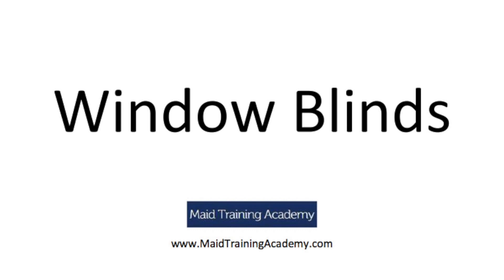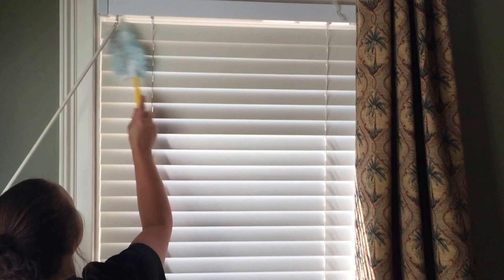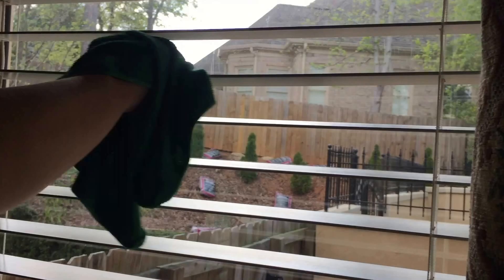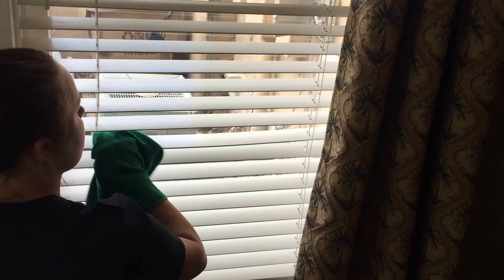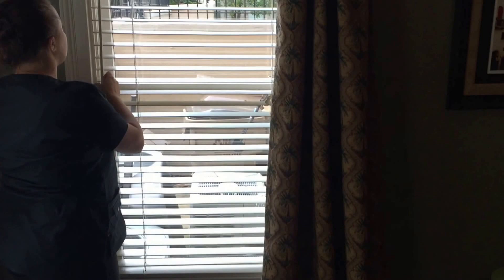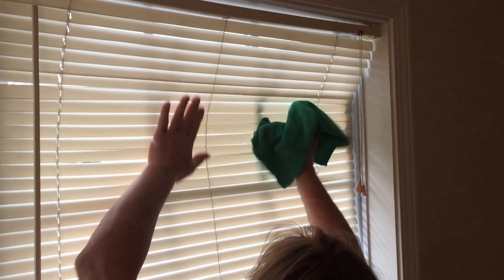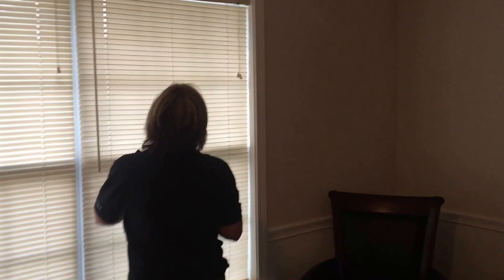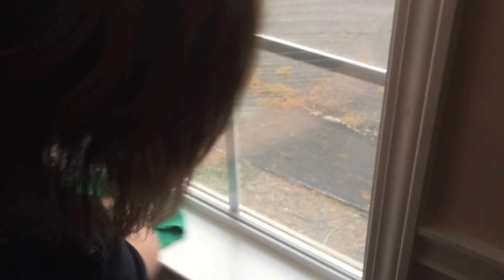Dusting & Wet Wiping Window Blinds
Watch Certified Professional Cleaners dust and clean window blinds with narration from the President of Maid Training Academy, the world leader in Online Residential Maid Training, with Students in North America, Europe, Asia and Africa.

Maid Training Academy provides online classes to become a Certified Professional Cleaner for as little as $100.

Brittany Shaw is the featured cleaner in this video.  She is a 4 time winner of Consistent Quality Cleaning Club.  Brittany has won this prestigious award, 4 out of the 5 possible times she was eligible.  She is a graduate of Maid Training Academy.  Certified Professional Cleaner and passed all Team Leader training exams to earn full credentials.  Brittany works in Kennesaw GA and services the following counties, COBB, CHEROKEE, NORTH FULTON.   MaidsYouKeep.com is proud to represent Brittany and handles all of her bookings.

Joani Wheelis is the other featured cleaner on mini-blinds.  She is the Operations Manager and Developmental Coach for DaVinci Home Services. She is a graduate of Maid Training Academy and is a Certified Professional Cleaner and Certified Team Leader.